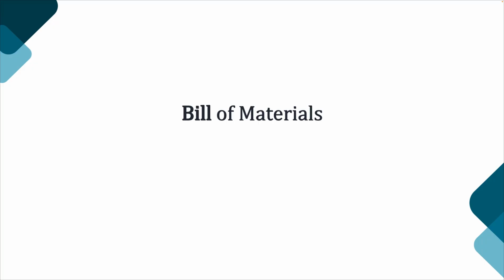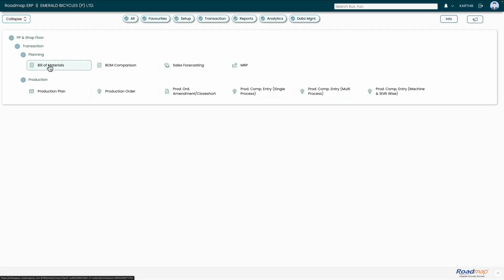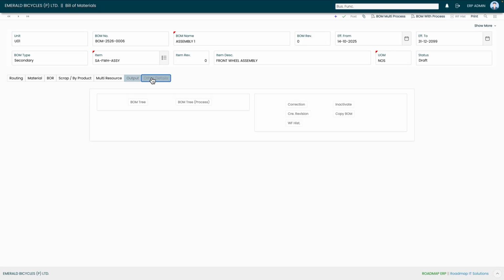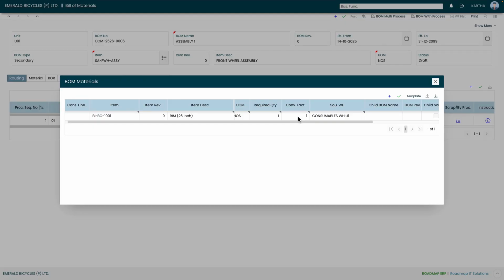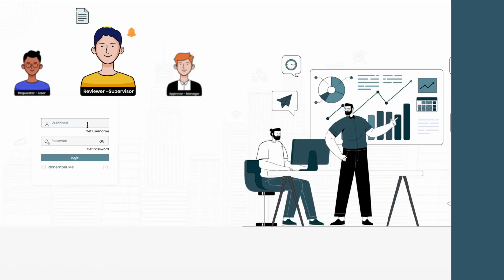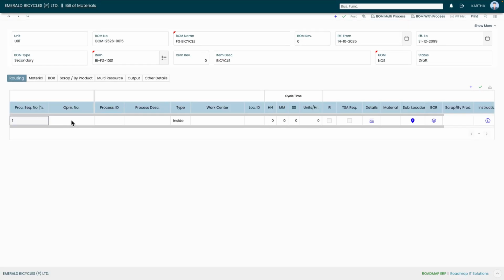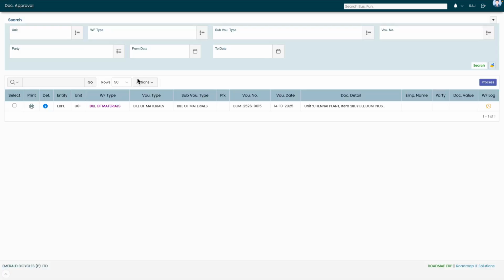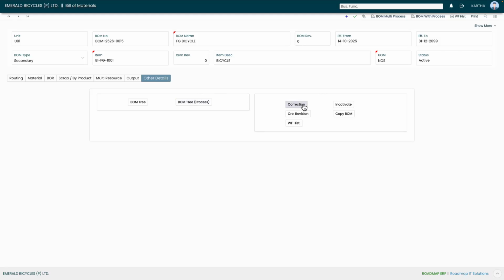How to create Bill of Materials?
This step-by-step tutorial will guide you through defining finished products, listing raw materials, and managing production components, ensuring accurate production planning and inventory management. Perfect for production managers, manufacturing teams, and ERP users.

What you’ll learn:
 ✅ What is a Bill of Materials & its importance in manufacturing
 ✅ Step-by-step process to create BOM in ERP
 ✅ How to define raw materials and finished products efficiently
 ✅ Tips for accurate production planning and inventory management

Streamline your production process and maintain error-free manufacturing records with this easy ERP tutorial!